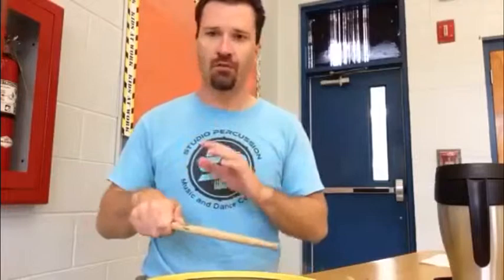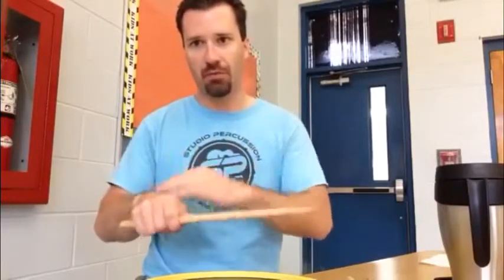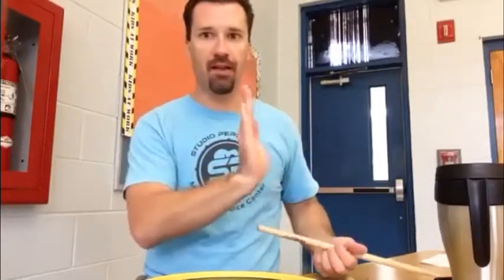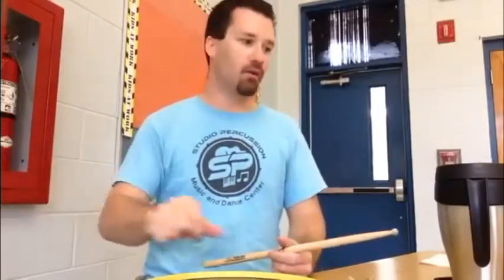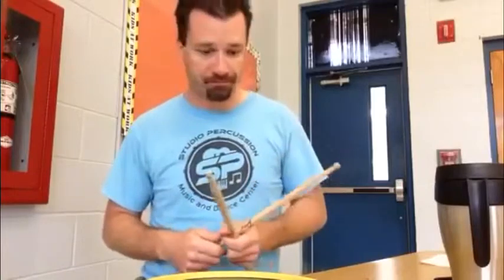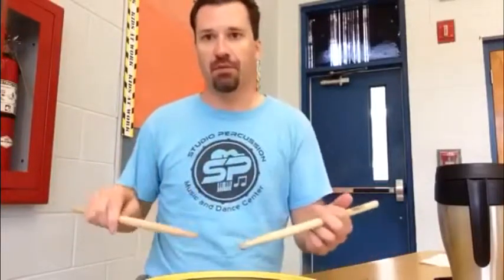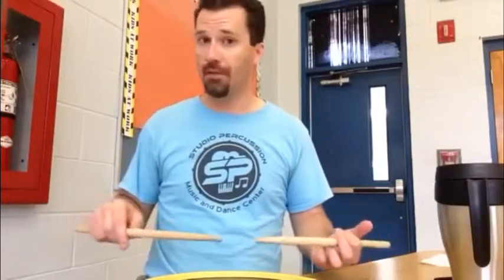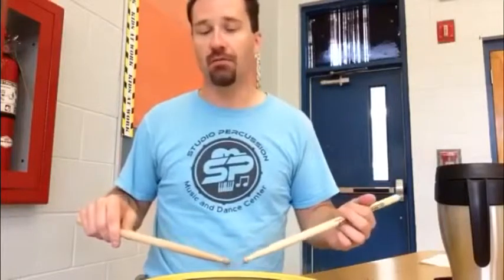Five Minute Drum Lessons - General Stick Grip and Stroke Technique for Match and Traditional Grips